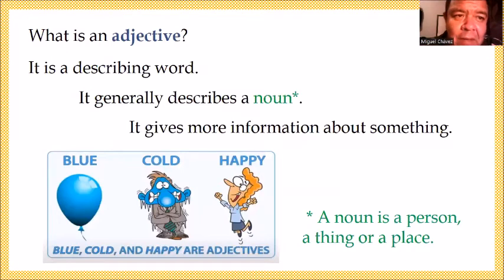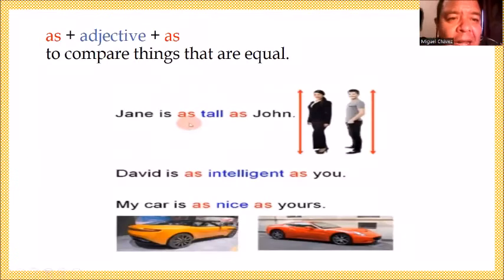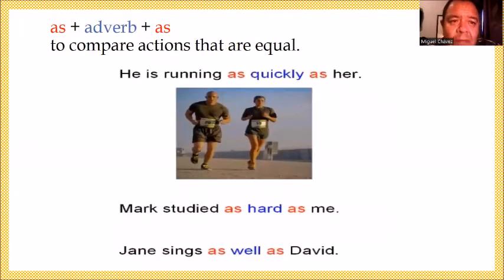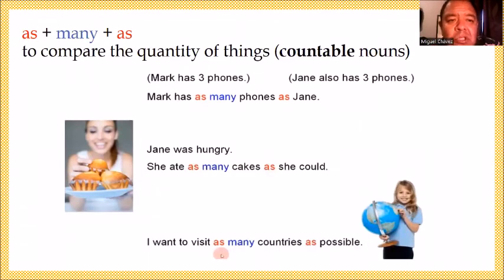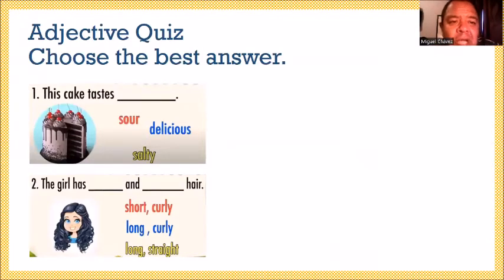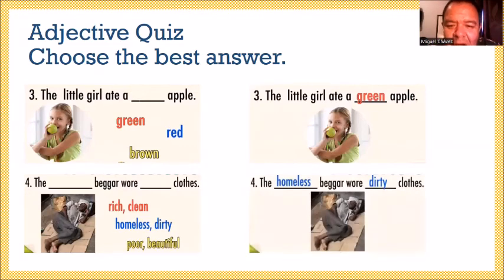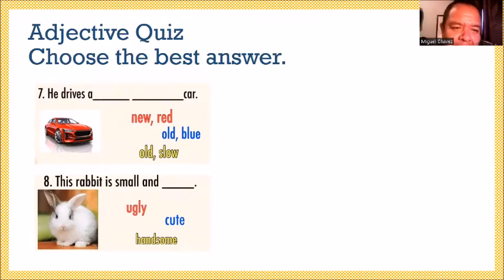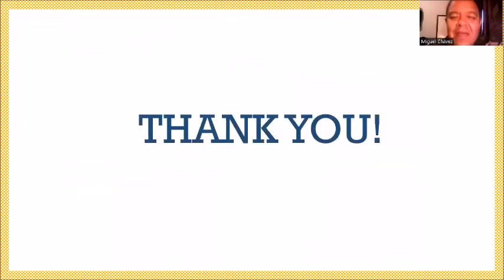Comparatives of Equality Unidad 4 A2 Lic Miguel Chávez 12 de noviembre 2022